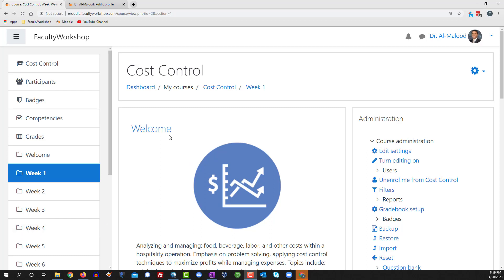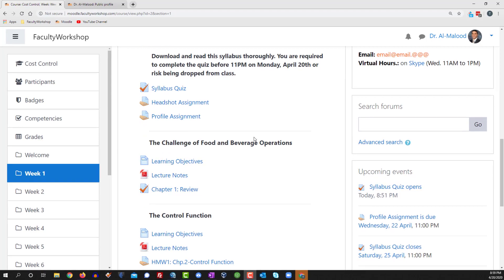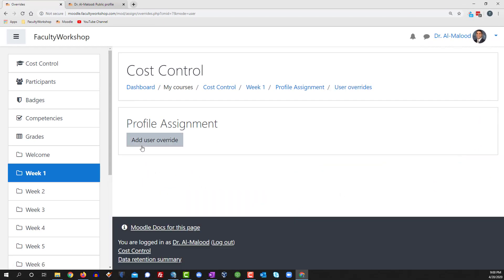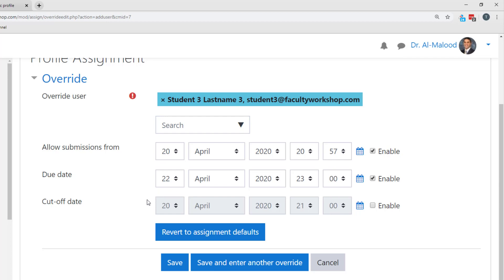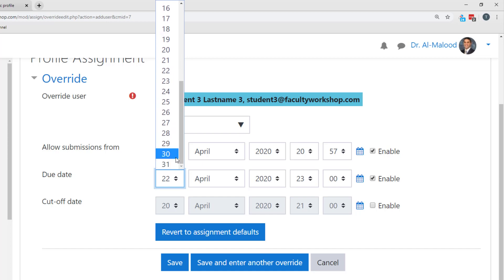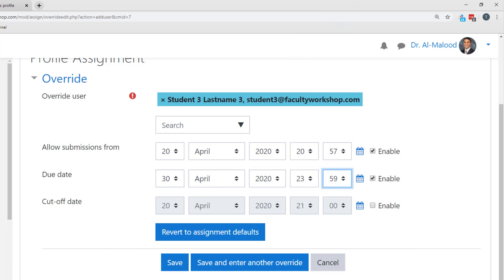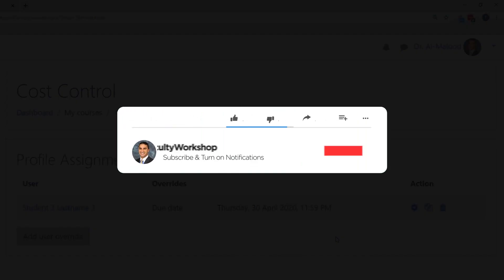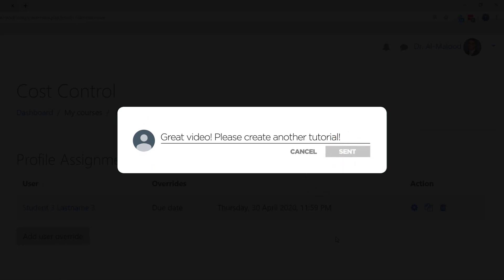How To Extend Assignment Deadline in Moodle (for specific students)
In this video, I 'll show you how to extend the assignment deadline for specific students in Moodle

STEPS:
1. Click on the assignment.
2. Click on the Settings wheel.
3. Select 'User oversides'.
4. Click 'Add user override'.
5. Select a student from the drop-down menu.
6. Change the deadline.
7. Save.

-Intro : Lines by Topher Mohr and Alex Elena
-Background: Serenity by Aakash Gandhi Courtesy